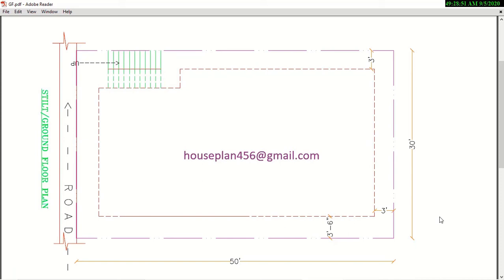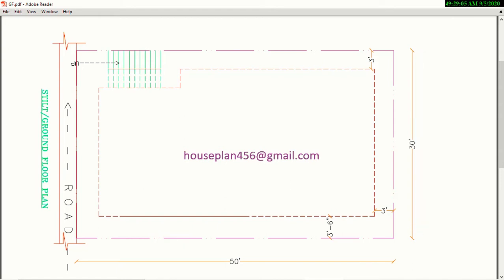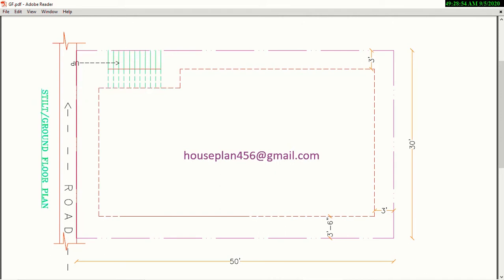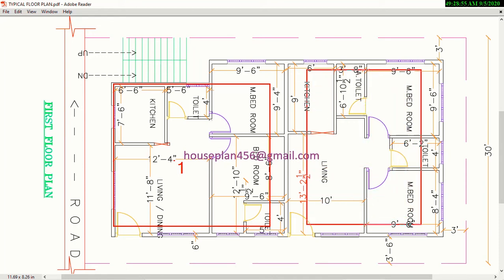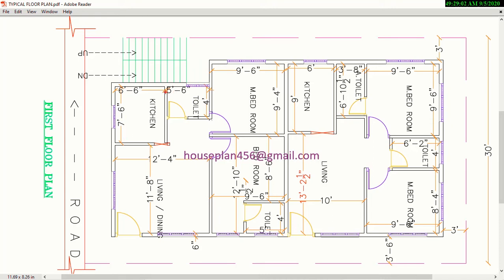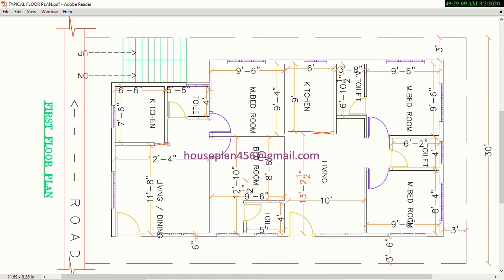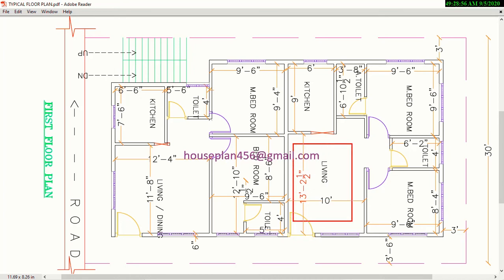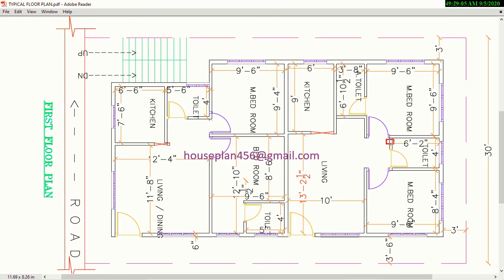30 x 50 site plan of an east-facing house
I will show the 30x50 site floor plan of two portions of the 2BHK house.

Facing of Site is East

00:00-intro
00:28 - Groundfloor plan
01:45 - First-floor plan